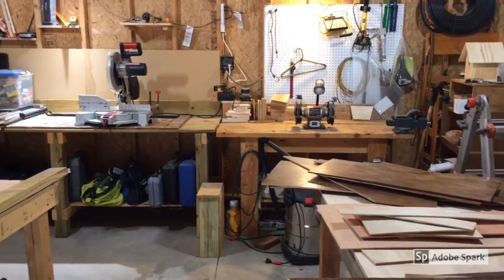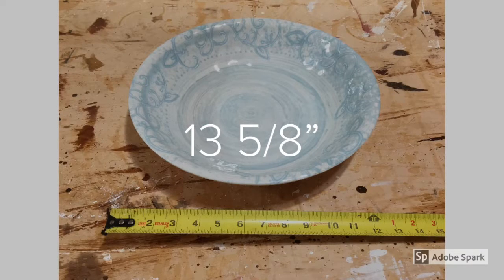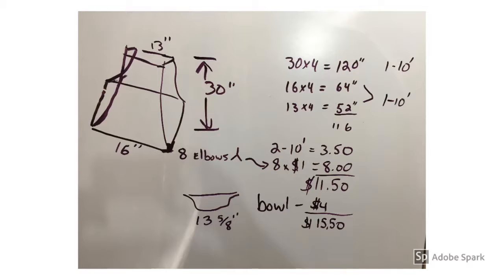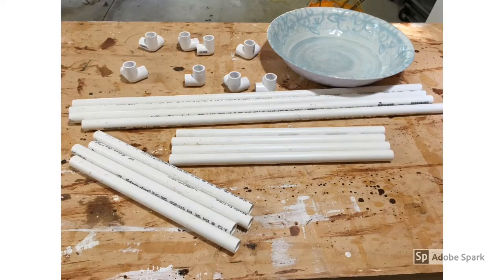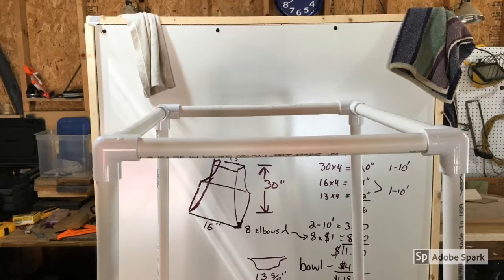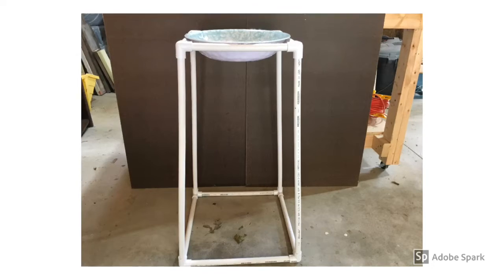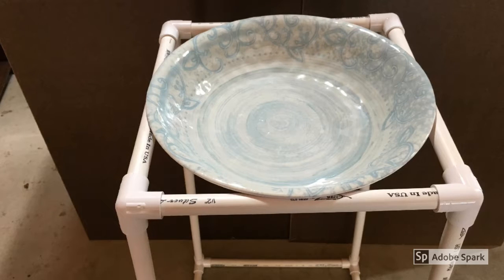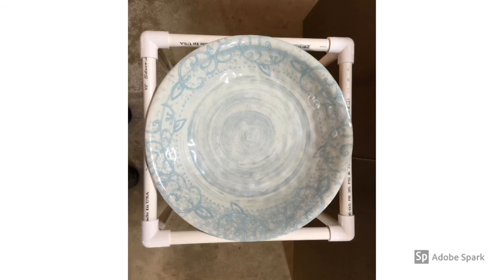birdbathPVC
PVC stand for a bowl birdbath